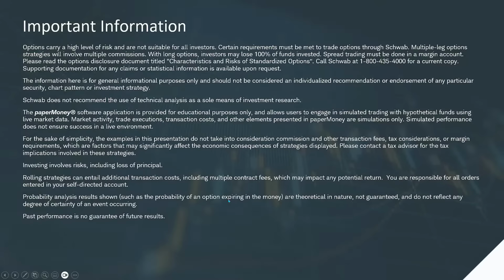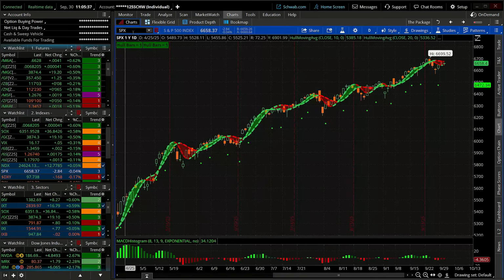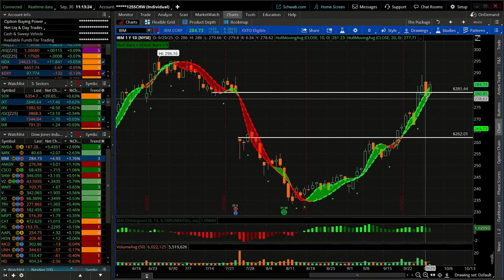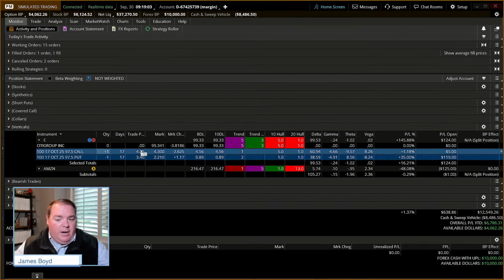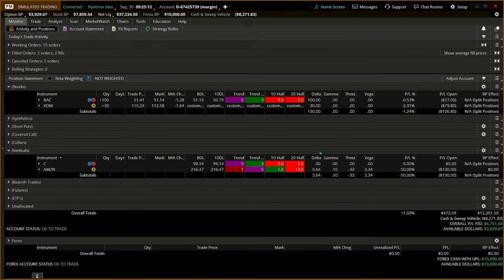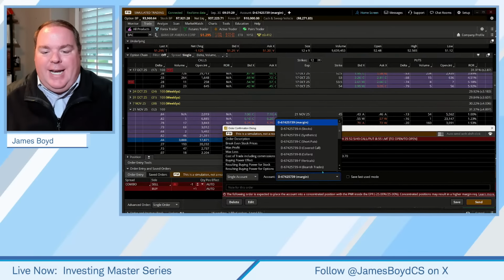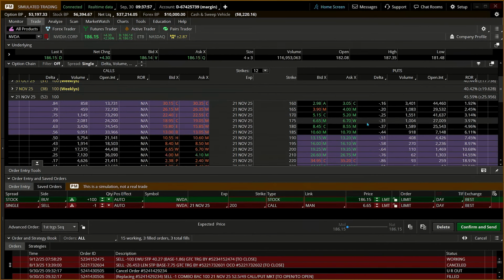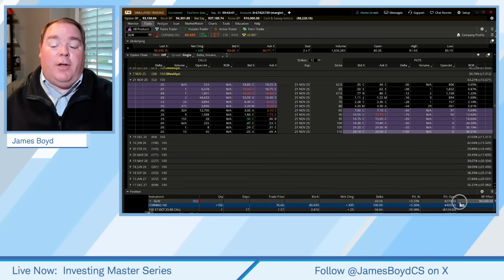Getting Organized to Create Routine & Confidence | Investing Master Series | James Boyd | 9-30-25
Being organized is a big deal. Have a systematic process for watchlist and stocks in that watch list is criteria to stay in touch with what's happening in the markets. Being organized is also important to identify new setups and current positions. The lack of being organized will most likely lead to a lack of consistent routine and lack of confidence. Join us as we discuss being organized to create confidence.

You’re focused on building a stock portfolio and preparing for retirement.  You’ve heard of technical analysis, fundamental analysis, and trading options.  But how do you put it all together? Join your education coach to learn how all of the pieces fit together in your whole portfolio.  This weekly webcast will focus on investing in growth and value stocks based on sector strength and fundamental analysis and will help you discover how to use technical signals and market conditions to potentially hedge or enhance your portfolio with options.
1023-3KVR